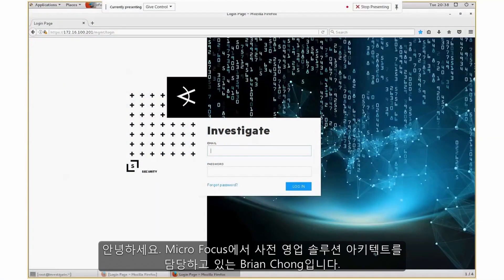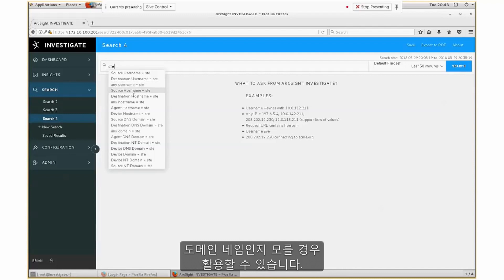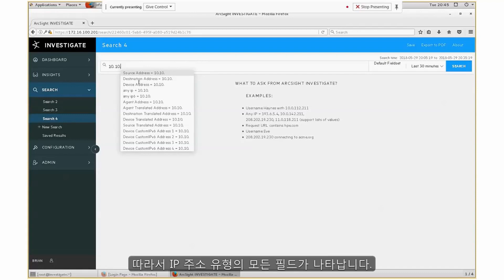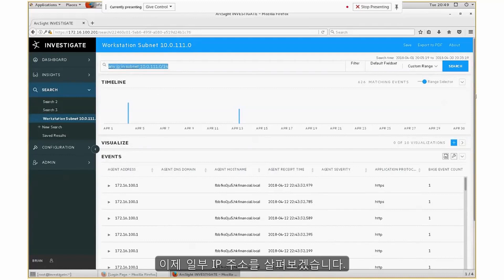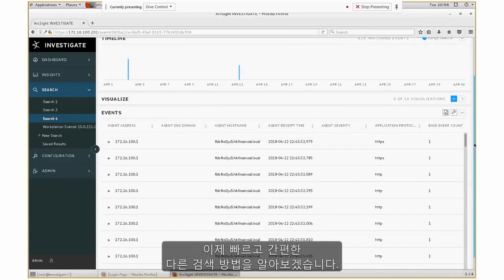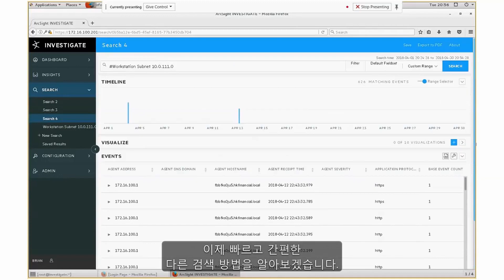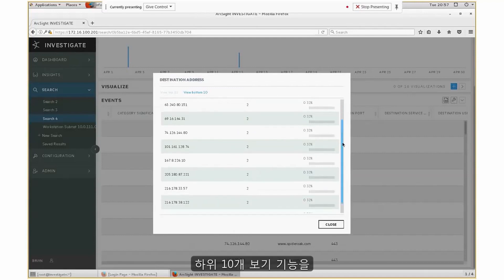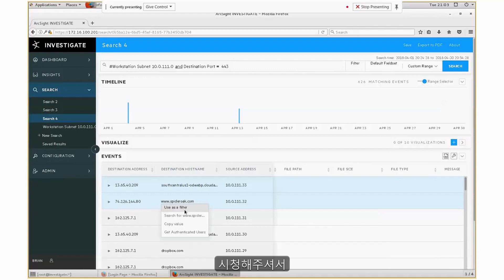ArcSight Investigate Searching - KO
Brian Chong, pre-sales solutions architect with Micro Focus, presents in this new video the search feature with ArcSight Investigate. ArcSight Investigate is our new hunting and security analytics platform for detecting the unknown threats. It is fast and very easy to use as it leverages Vertica - designed to handle Big Data queries. In this video, Brian demonstrates the search feature and its ease of use.